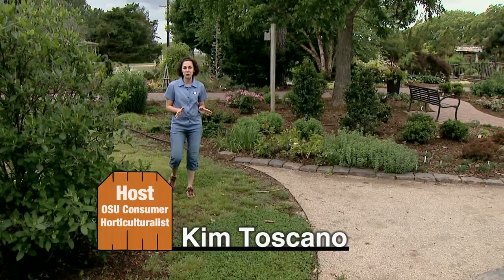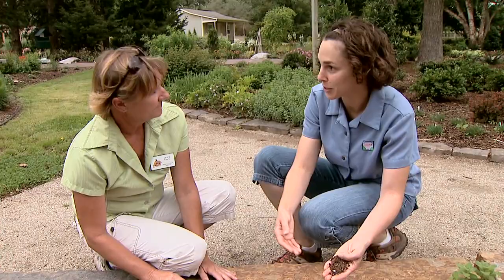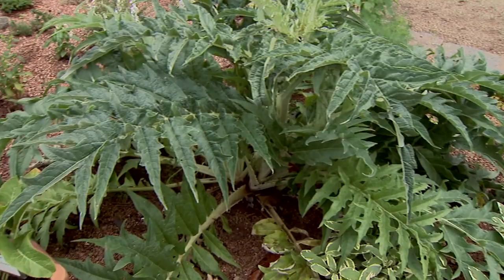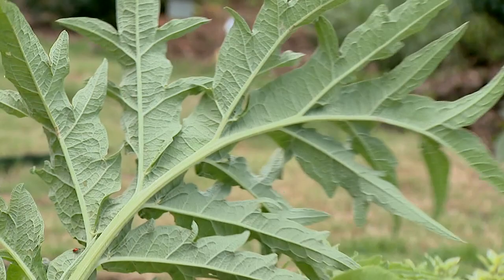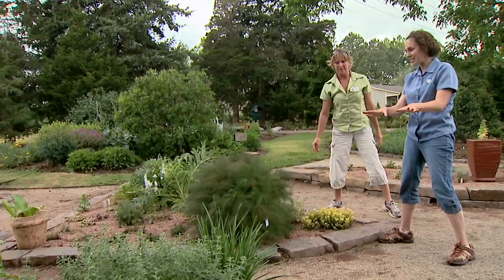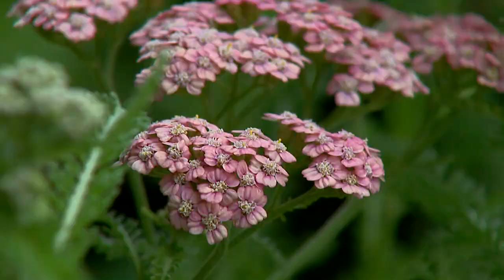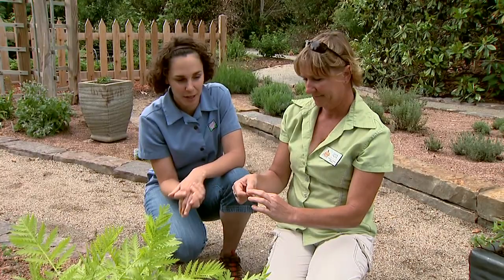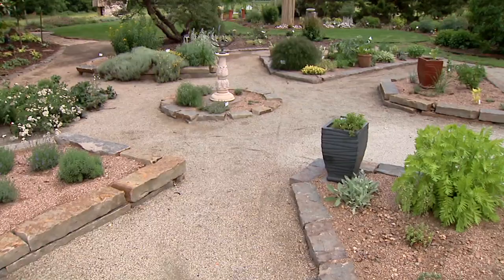Herb Garden Plants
(6/4/11) Oklahoma Gardening host Kim Toscano joins field producer Laura Payne to look at the renovated herb gardens.